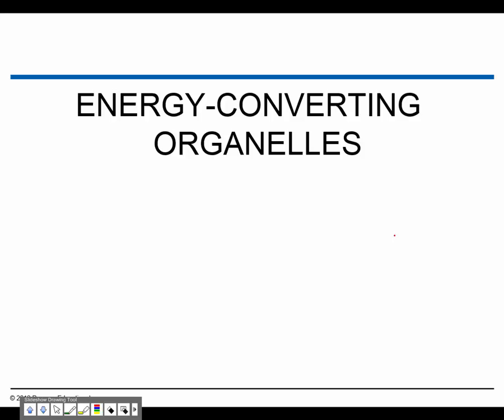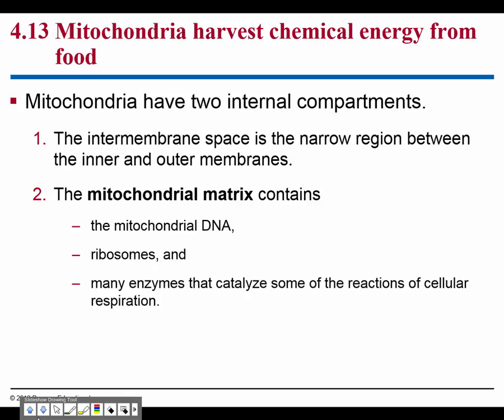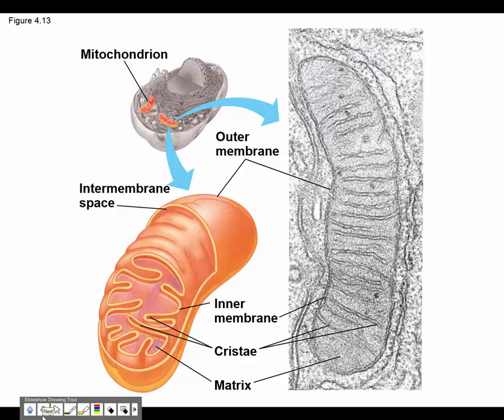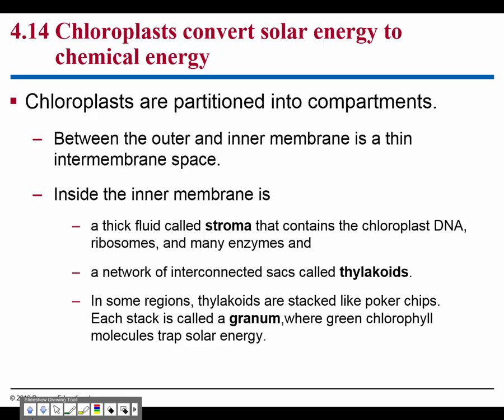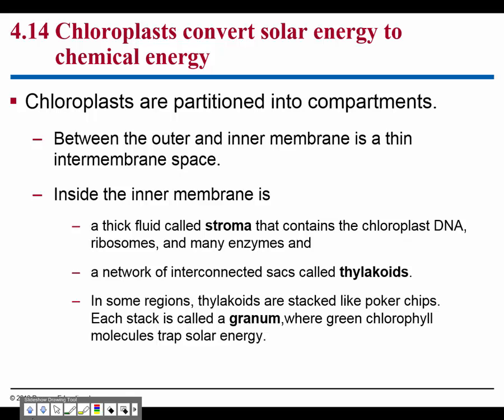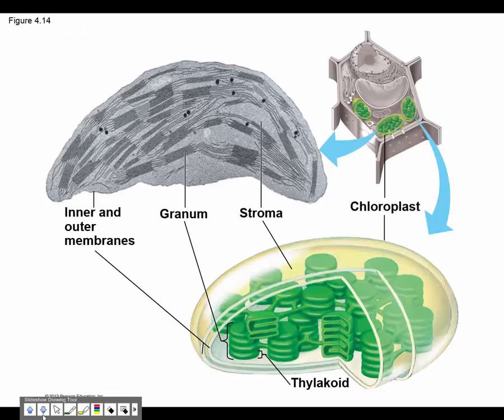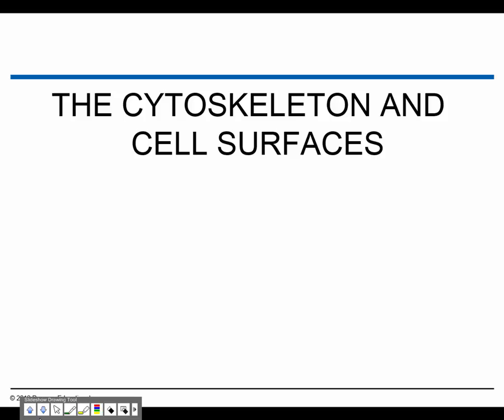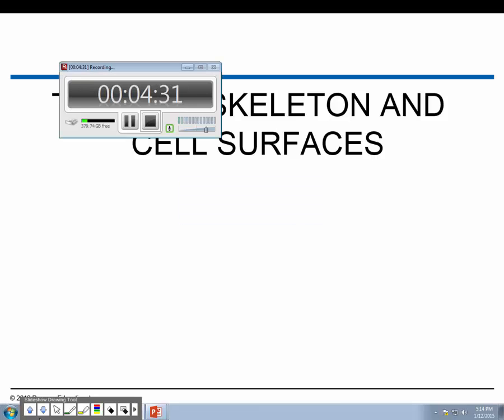Campbell Biology Chapter 4 part 4